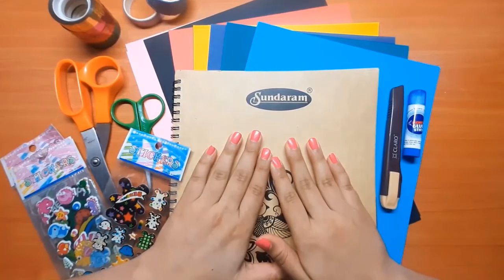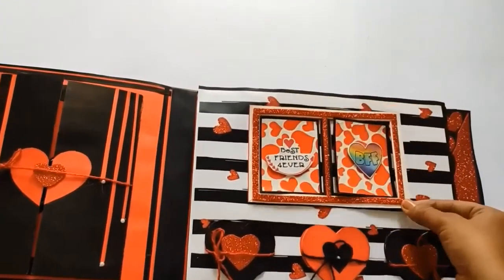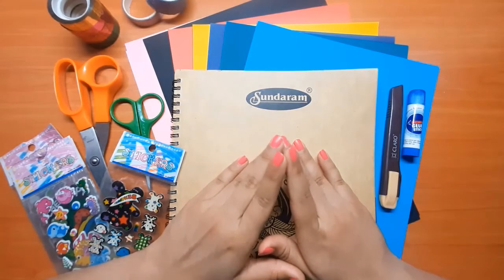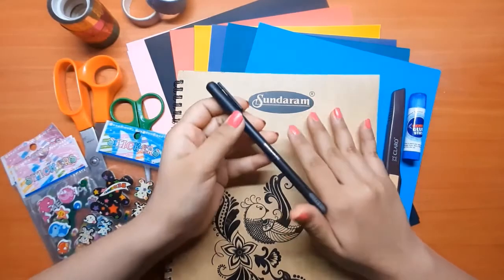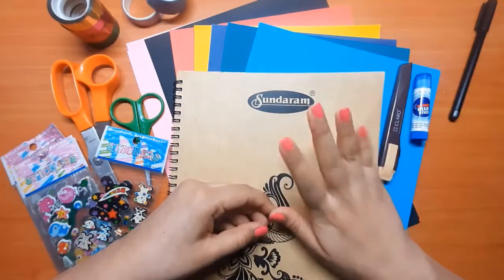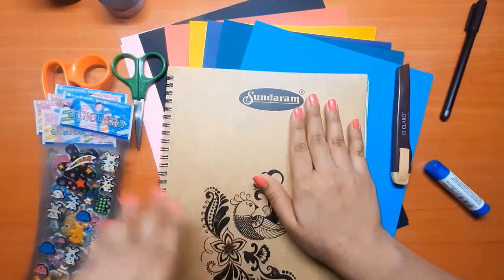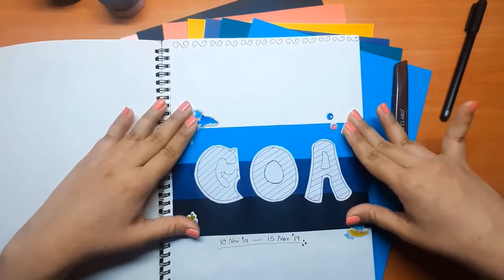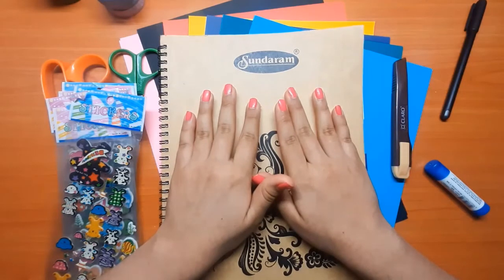Scrapbooking Essentials 101 | Cheap & Easy Scrapbooking | Getting Started With Scrapbooking (2021)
Hi guys and welcome to my very first video!
Scrapbooking is fun and in this video we are going to talk about you can get started with scrapbooking.
I will share the easiest and cheapest ideas to make your scrapbook look beautiful and elegant.